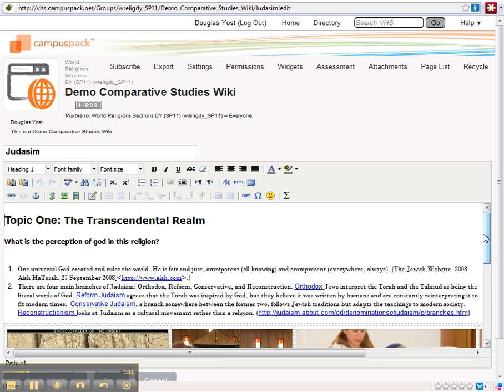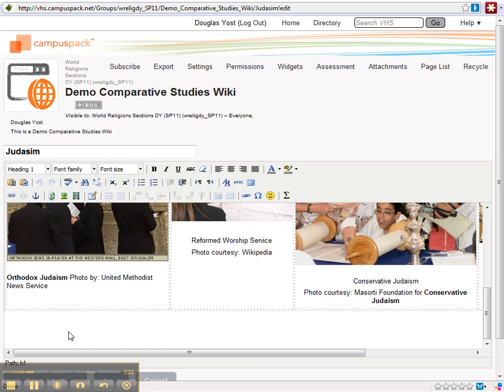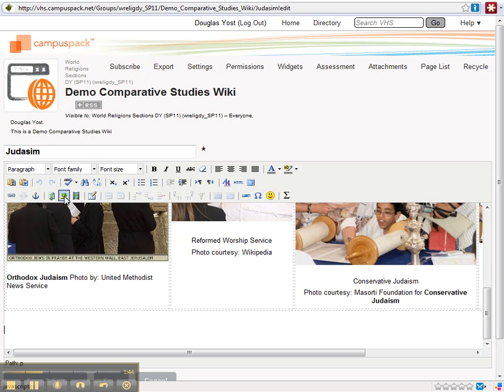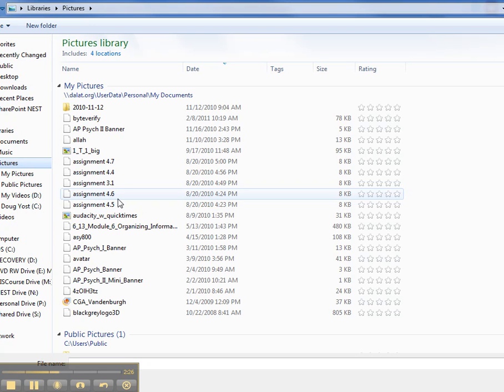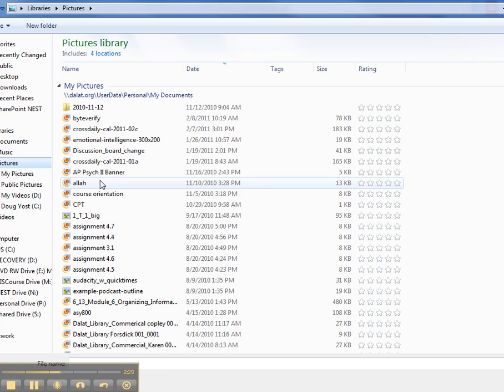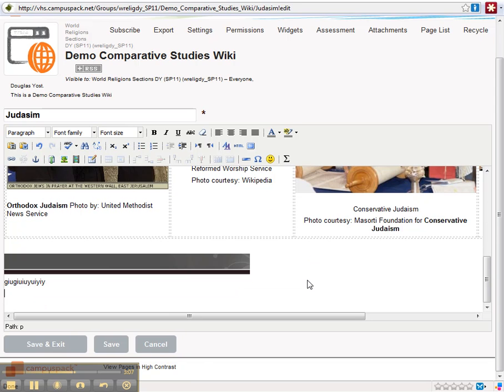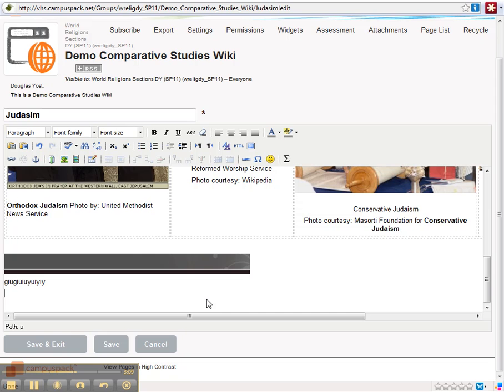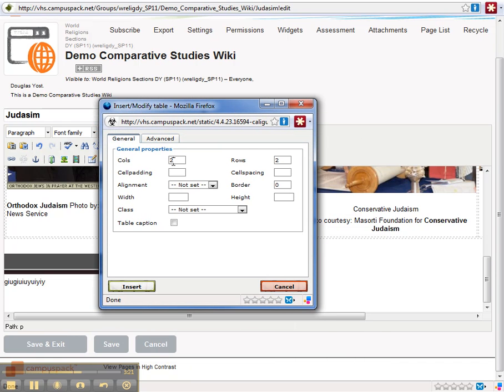Wiki_Editing.mp4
How to add pictures in your VHS Wiki